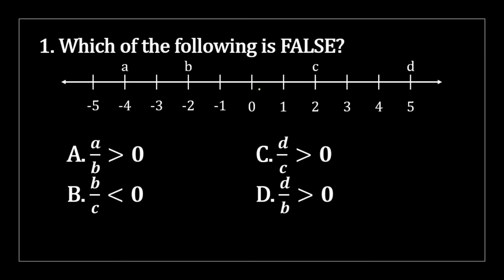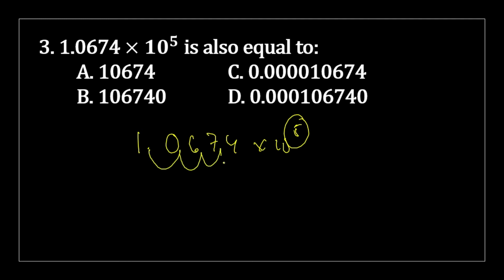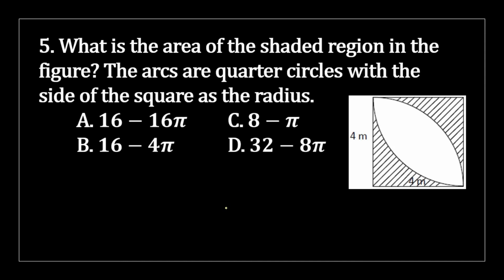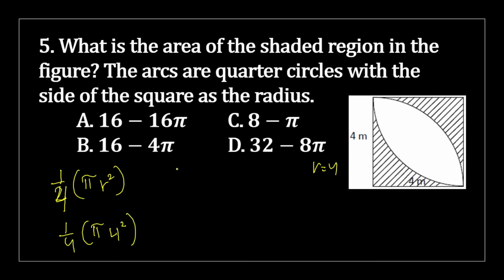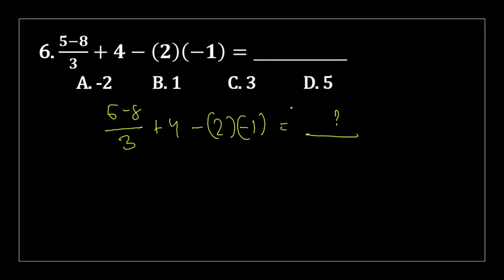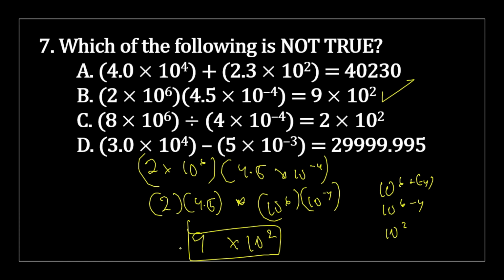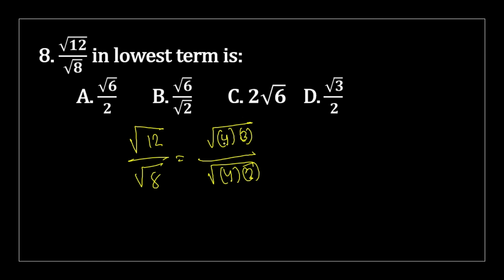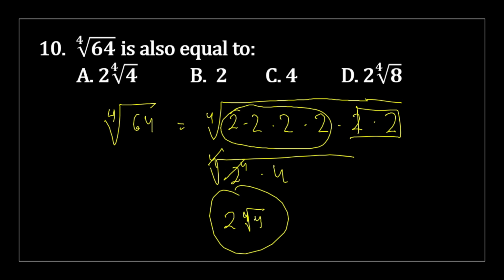CET MATH REVIEW Part 2: Real Number System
Hi Everyone!
Welcome to College Entrance Exam Math Review Series.
In this tutorial series we are going to answer questions about Basic Algebra and Arithmetic with some explanation.
This is part 2 of 10 with the topic Real Number System.